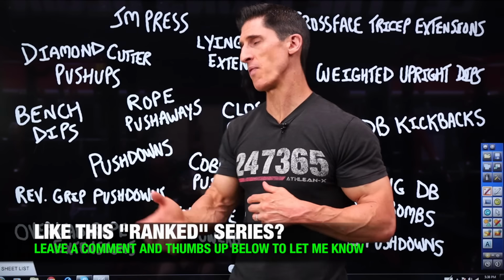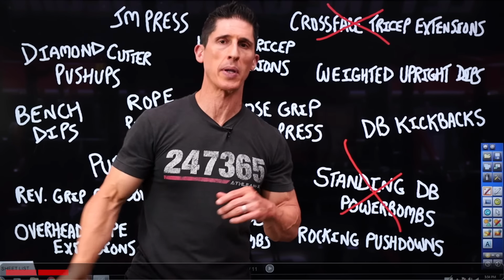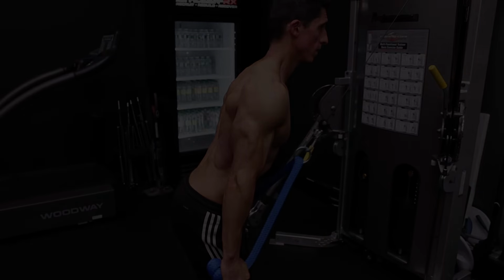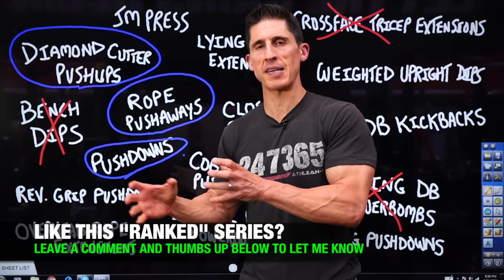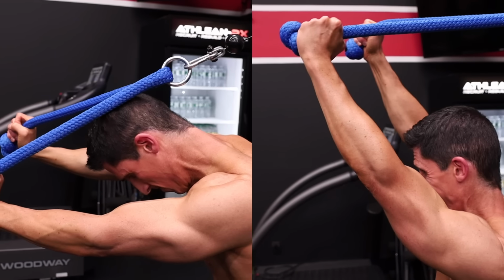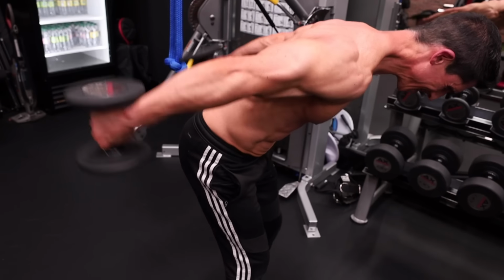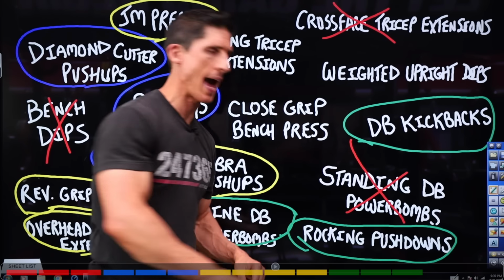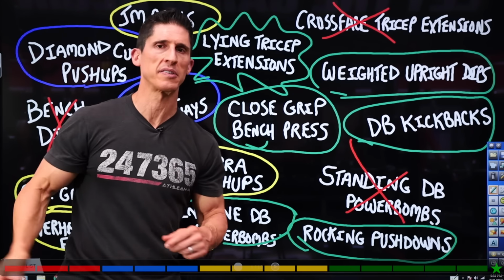Triceps Exercises Ranked (BEST TO WORST!)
There are so many triceps exercises, but which ones should you be focusing your efforts on if you want to build bigger triceps and increase your strength? In this video, I’m going to give you the most popular tricep exercises ranked from worst to best and help you to determine which you should be doing and which you can probably ditch.

With that said, we have to lay out the criteria for the triceps exercise selections. The first thing is that it has to be a multi-dimensional exercise if possible. This means, if it is only good at hypertrophy but provides no opportunity for overload and for building progressive strength, then it is not going to rank up there with the exercises for triceps that do a good job at both.

Furthermore, if the movement doesn’t do a good job of stimulating the triceps muscle fully it is likely going to rank lower on the list than others. Remember, there are three heads to the triceps. Two of these only cross the elbow and are therefore only concerned with the bending and straightening of the joint. The other, the long head, crosses the shoulder which makes it uniquely engaged and capable of a better contraction with certain triceps exercises rather than others.

With that being said, we start laying out the list and work our way up the rankings from the worst chest exercise to the best triceps exercise.

WORST
1. Standing DB Powerbombs
2. Lying Crossface Extensions
3. Bench Dips

The Standing DB powerbomb or overhead dumbbell extension is not one of the best is and always will be at the bottom of the list for me. Not only does it place your shoulder joint at increased risk of injury due to the weighted internal rotation that you must assume to get in position to do the move, but it also doesn’t give the triceps the best stretch possible. A later variation of this does much better.

The lying crossface extension is a single arm variation of the Tate Press. While I have immense respect for the man himself, I am not a fan of this triceps exercise. The reasons are similar to those stated for the powerbomb. The position of the arm during the movement is the starting position for the Hawkins Kennedy impingement test. Too much internal rotation. Even though it’s not weighting the internal rotation there are simply better ways to load elbow extension.

The bench dip is one I’ve covered extensively here on this channel.

BETTER
5. Rope Pushaways
6. Basic Triceps Pushdowns
7. Diamond Cutter Pushups

The rope pushaway fails to be as effective as a triceps exercise as possible due to an issue with the physics of the movement. In order to maximize the force applied to the muscle you are working you want to maintain a perpendicular line of force to the forearm.

The basic pushdown has some of the same limitations. While the tension is high at the start of every rep, it declines as you approach the fully contracted triceps position at the bottom.

Diamond Cutter pushups are often times too remedial to provide a growth stimulus (unless they are being done as a high rep metabolic exercise at the end of a hard chest or push workout).

BETTER STILL
8. Cobra Pushups
9. Reverse Grip Triceps Pushdowns
10. Overhead Rope Extensions
11. JM Press

Cobra pushups are a harder version of the basic diamond cutter pushup and give you that long head engagement that makes their ability to stimulate triceps growth even better.

The reverse grip pushdown sets up the long head for better stimulation making it a preferred option.

The overhead rope extension fixes the physics limitations of the triceps pushaway.

The JM Press utilizes some momentum and a moving arm during the exercise to make it one you are able to load up on better. If you feel any discomfort in the elbow or wrist during this move simply switch to a dumbbell for a neutral hand position.

ALMOST BEST
12. Triceps Kickbacks
13. DB Incline Power Bombs
14. Weighted Upright Dips
15. Rocking Pushdowns
16. Close Grip Bench Press

These five triceps exercises are at the top of the heap when it comes to the best exercises for building big triceps. Watch the video to see the specific reasons why they stand alone.

BEST
15. Lying Triceps Extensions

There simply is no better triceps exercise for building a big back of your arms. Watch to see why.

For a complete step by step workout program that was created with the same level of science behind the selection of every exercise in the plans, be sure to head to athleanx.com via the link below and check out the program selector tool. Answer just a few questions and find the plan that is best suited to your current goals.

For more videos on exercises for bigger triceps and the triceps workouts / triceps exercises be sure to remember to subscribe to our channel here on youtube via the link below and remember to turn on your notifications so you never miss a new video when it’s published.